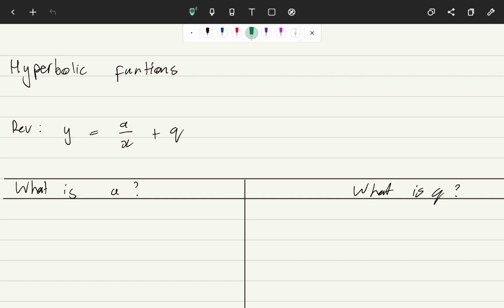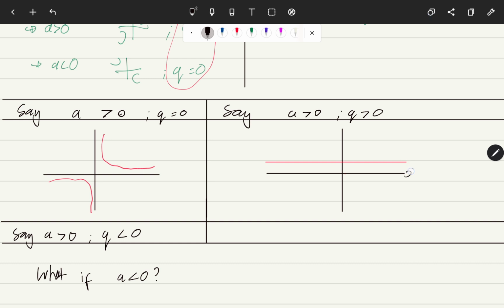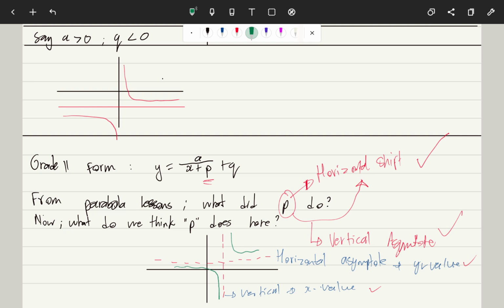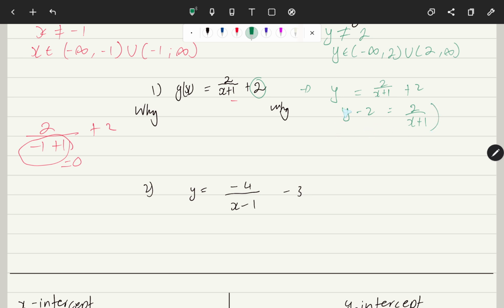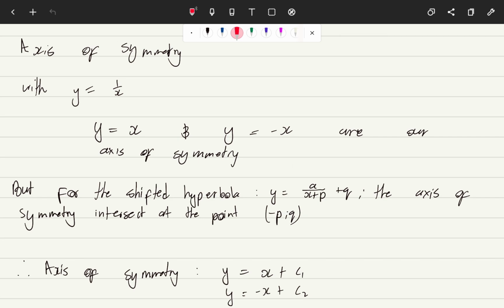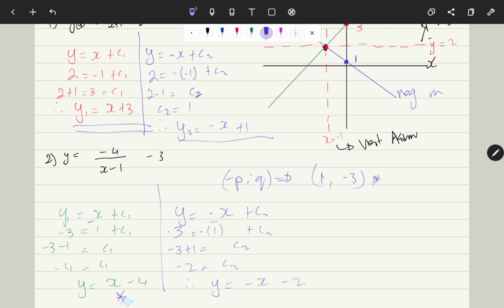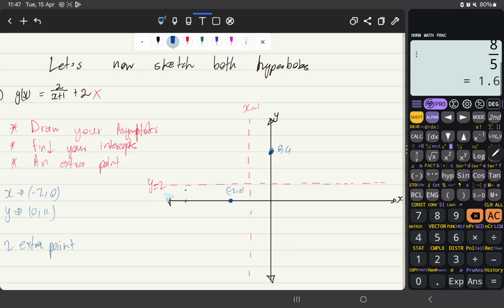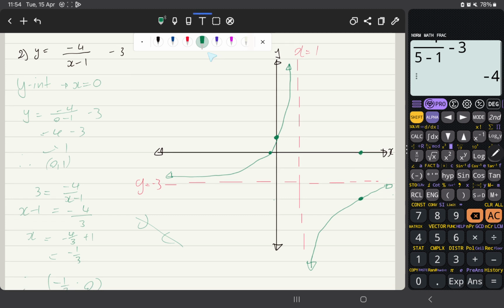2 Hyperbolic Functions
The graph with two arms: the hyperbola. We break down its shape, vertical/horizontal asymptotes, and what the equation 𝑦 = (𝑎/𝑥) + 𝑞 really means. Simple, visual, and super useful.